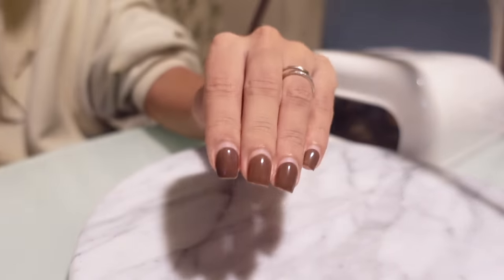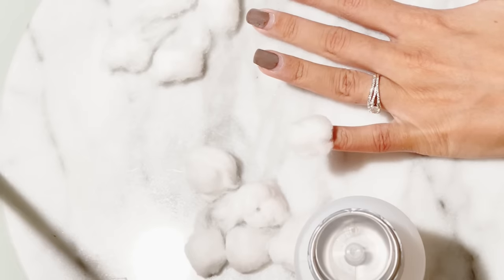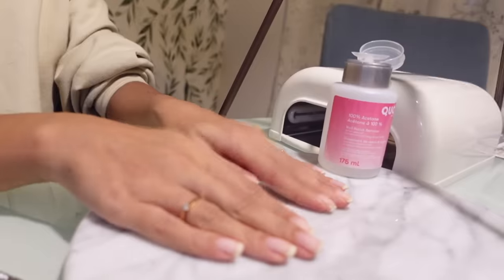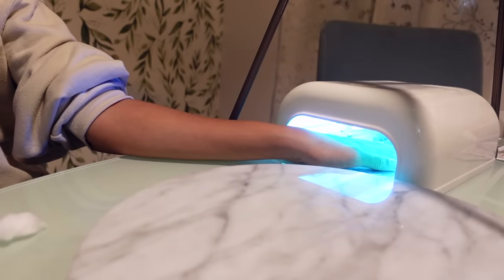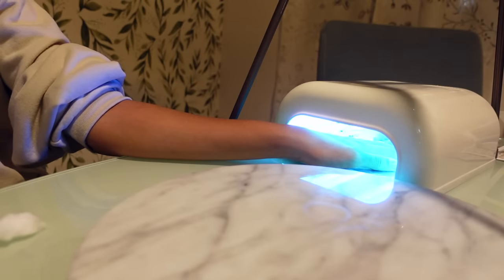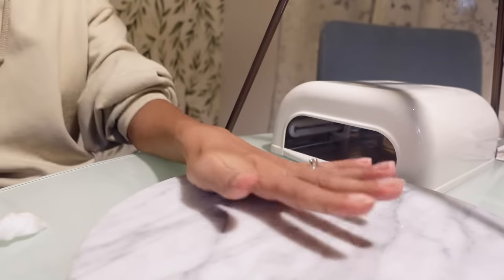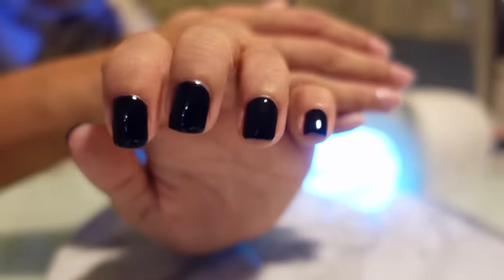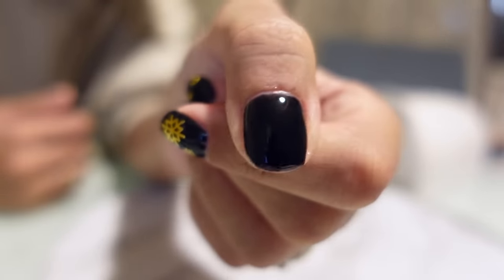Gel Manicure at Home on Natural Nails | SECRET to long lasting polish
I share my trick on how to do a gel manicure at home on natural nails. This trick has allowed me to have long last manicures! My previous polish lasted 4 weeks!

Original Links (some items might not be available anymore!)
GEL NAIL STARTER KIT
BASIC MANICURE SET
ACETONE
GEL NAIL POLISH
OTHER FAVOURITE GEL POLISHES
Modelones Polish
SIMILAR UV LAMP - AMAZON
GEL NAIL REMOVAL CLIPS - AMAZON

GEL NAIL REMOVAL CLIPS (the ones I used)

or LEAVE A COMMENT :)